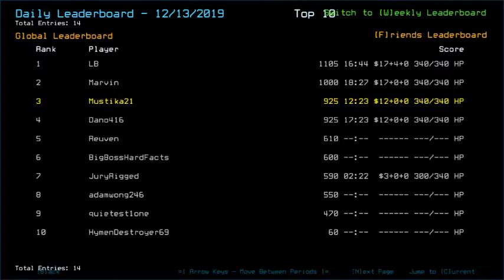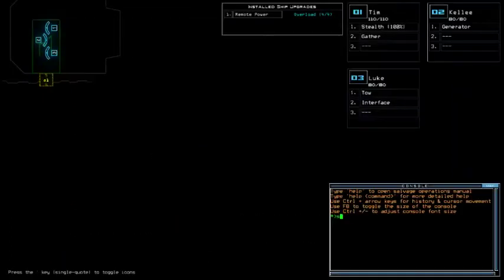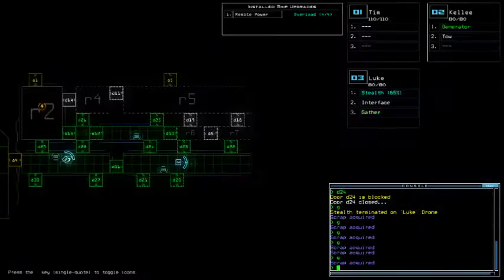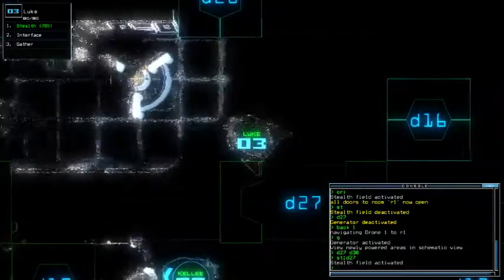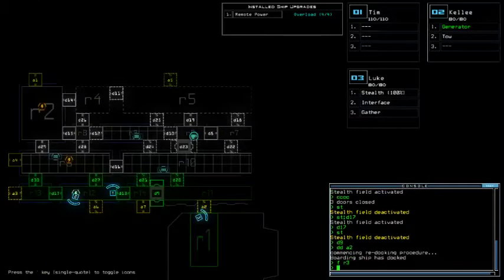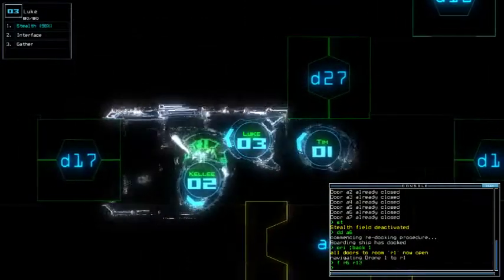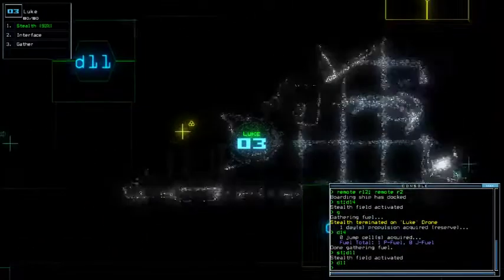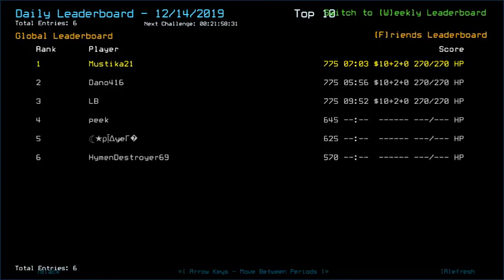Duskers Daily 14 Dec 2019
Coulda beat Dano if I remembered it earlier. :D